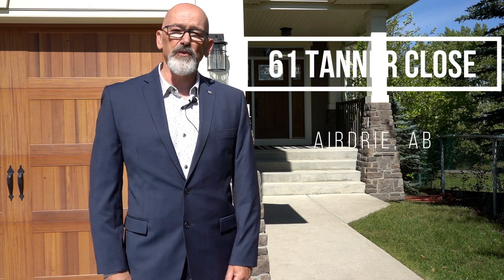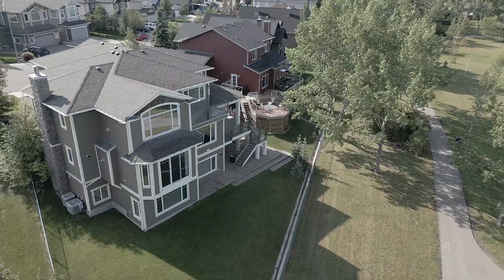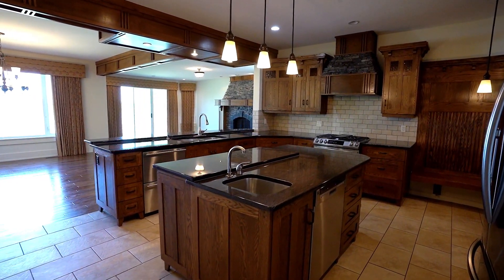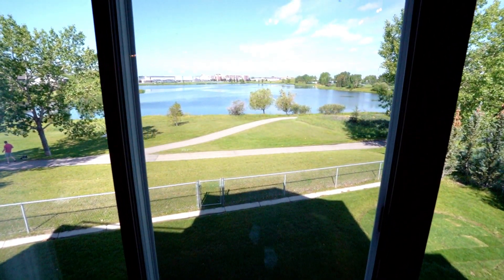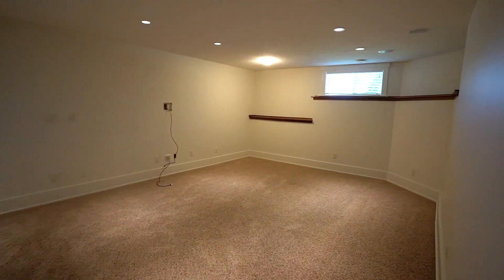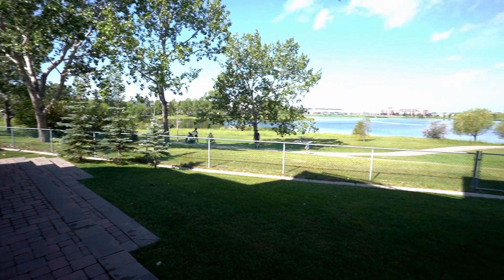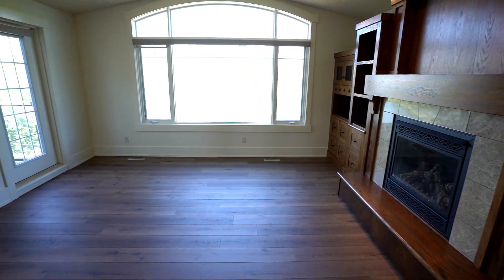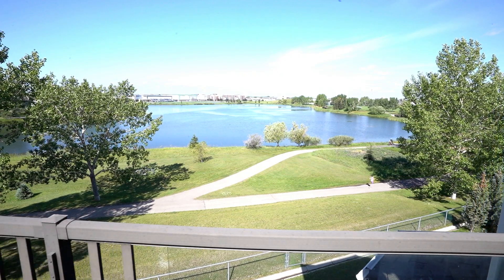61 Tanner Close YT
Andre Aubut shares this stunning property backing on to East Lake in Airdrie AB.  Come check it out.